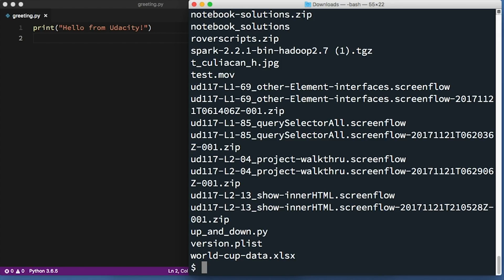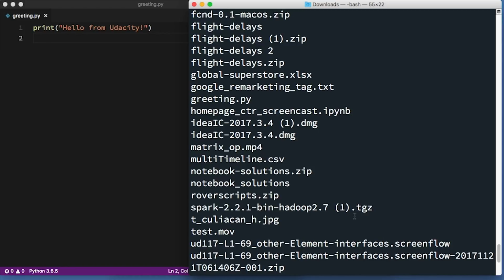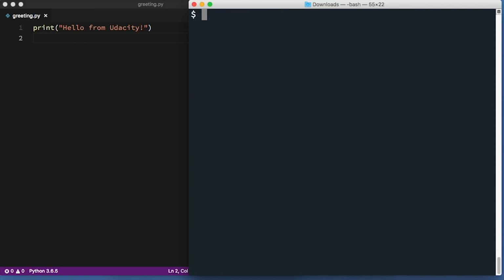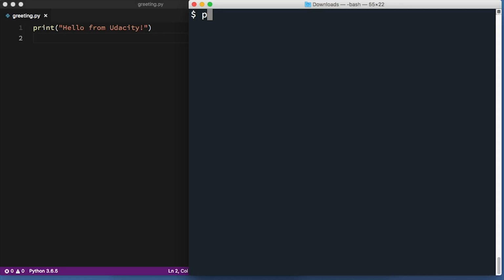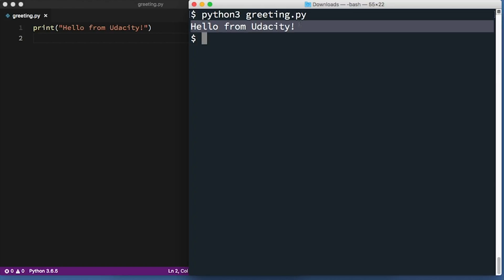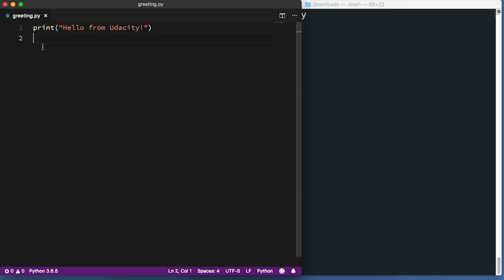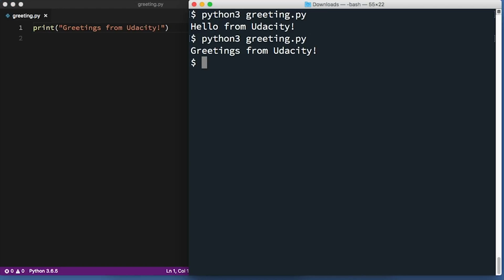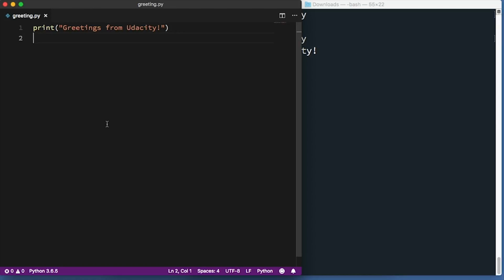Python: Running python from the terminal